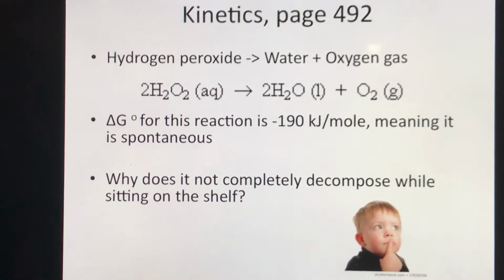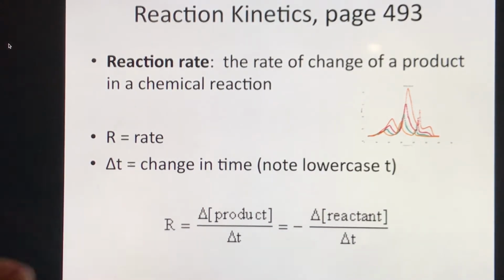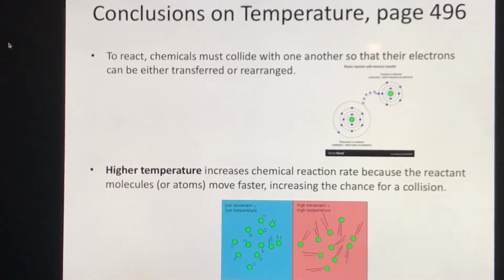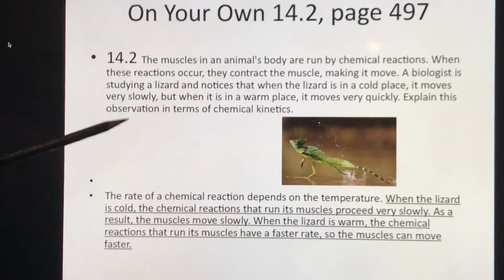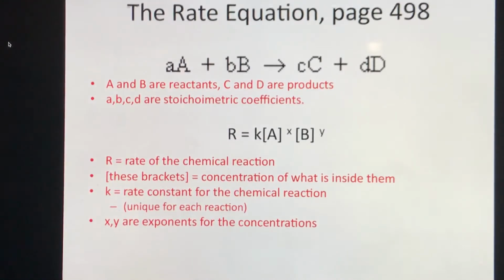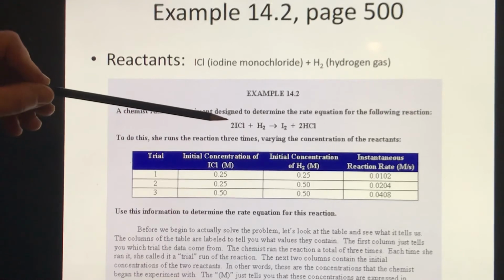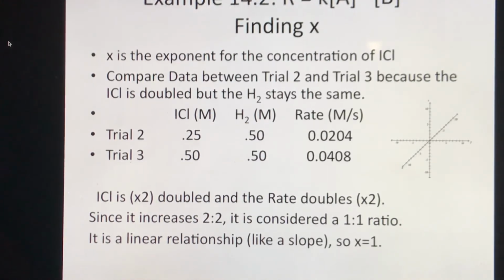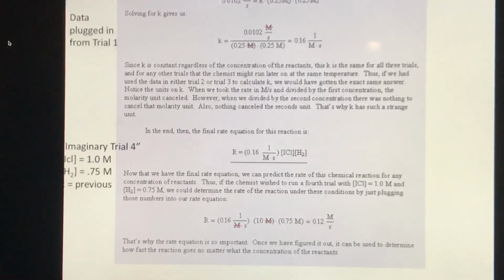GCT Chemistry M14A